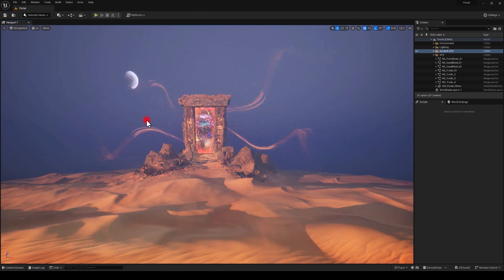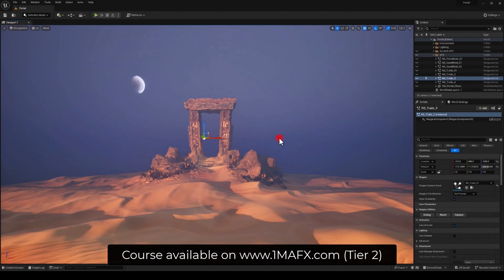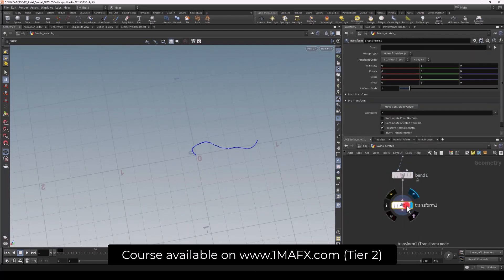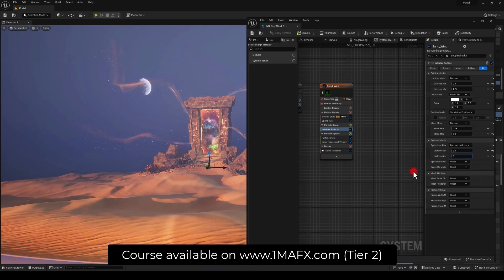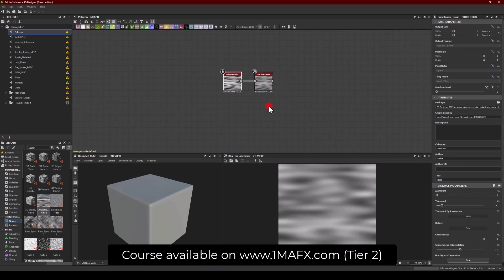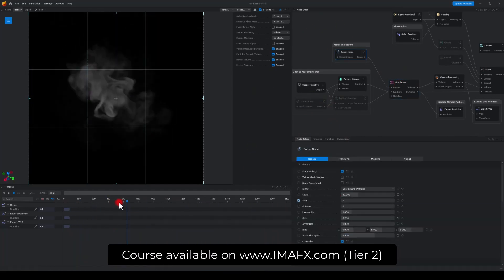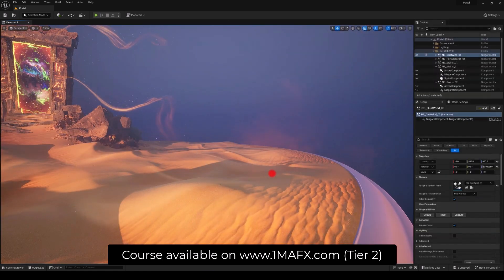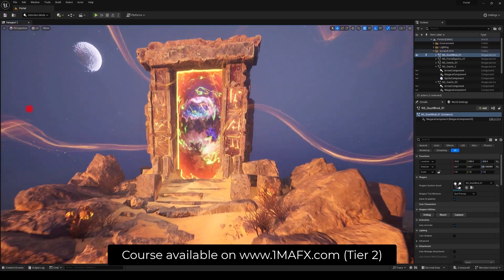Desert Portal VFX Scene in Unreal Engine Course